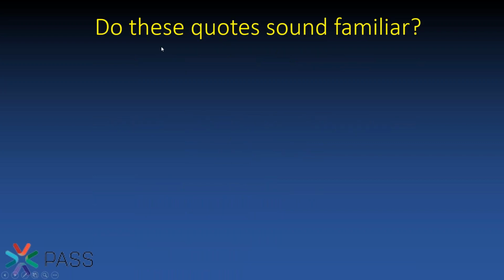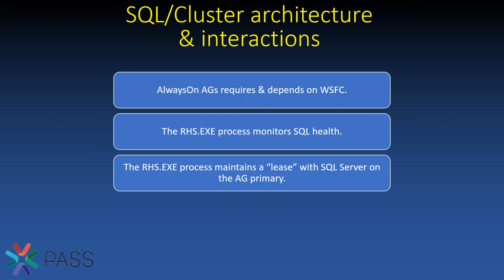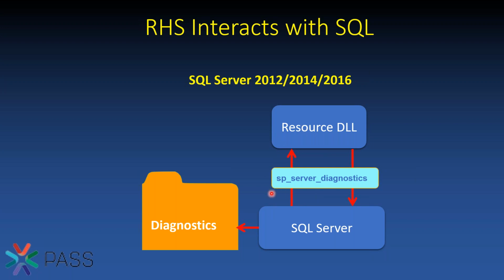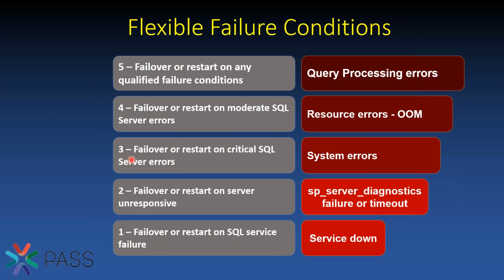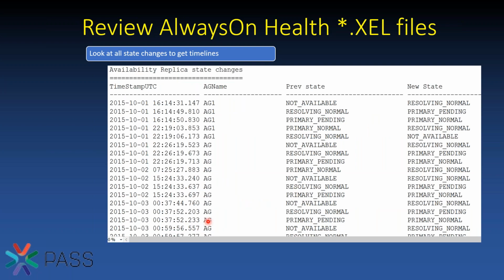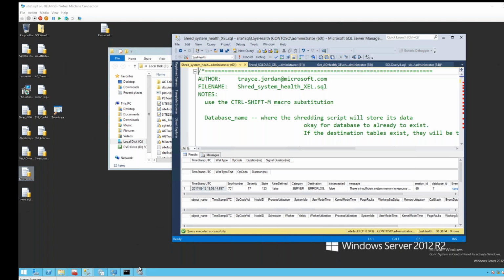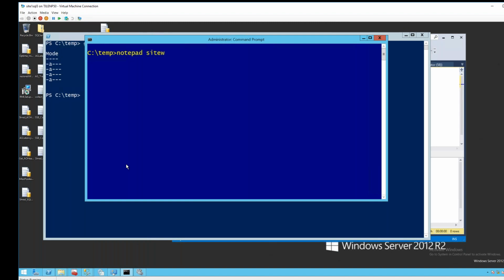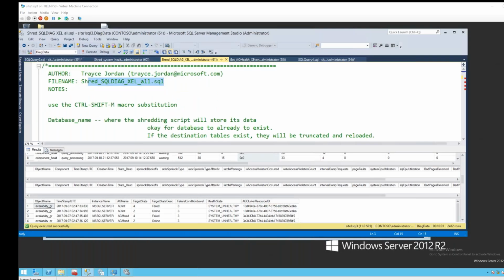Finding root cause for unexplained Availability Group failover - Trayce Jordan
In this session, we will walk you step by step showing how we determine root cause analysis of an unexplained failure in an Availability Group. Whether the databases simply became unavailable, synchronization stopped, or there was an unexplained failover. We will show you specifically what we look for in the OS Cluster logs, SQL error logs, Extended Events and other sources of information.